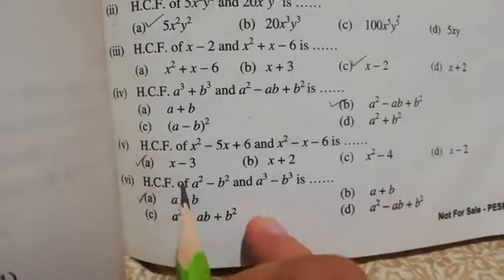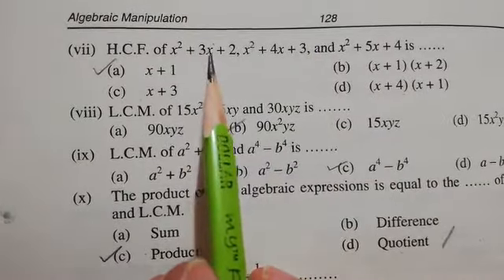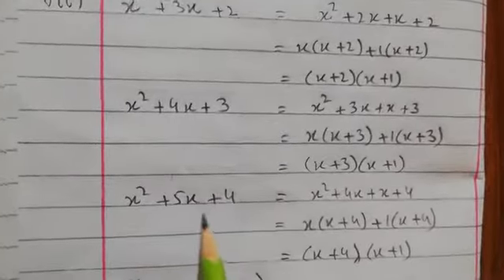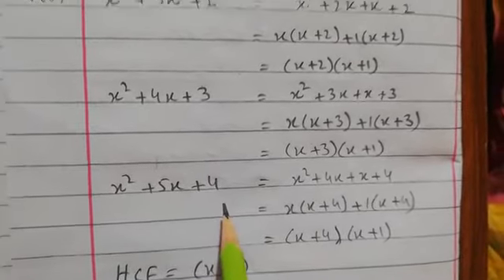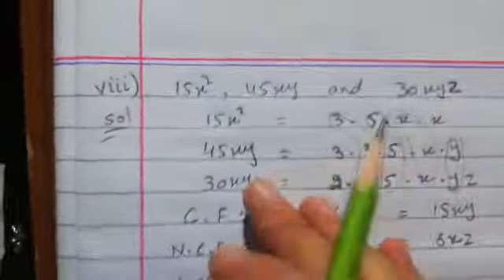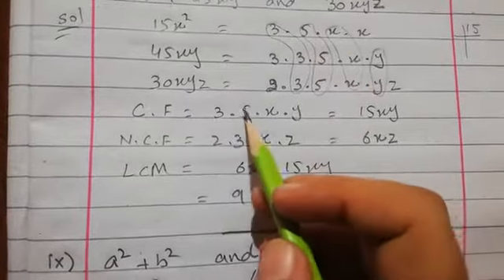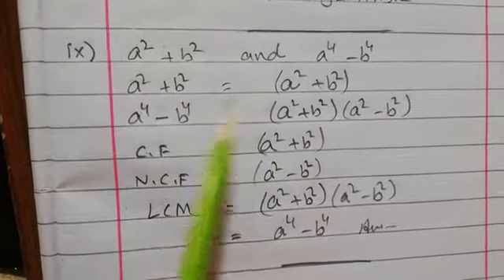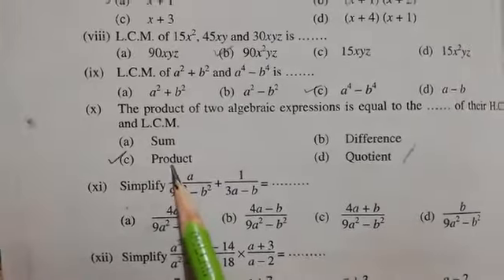Math| 9| Review Ex 6 | Part 2|Algebraic Expressions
Students will be able to learn about :
1.HCF and LCM of expressions.
2.Square roots of Ecpressions